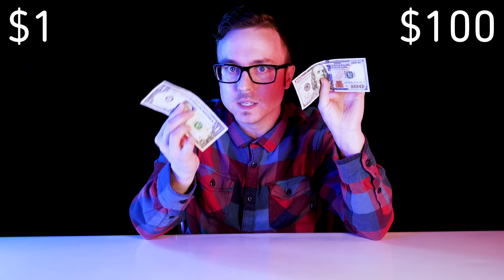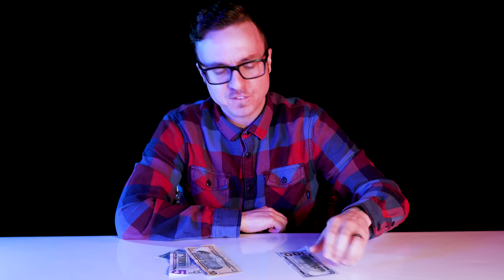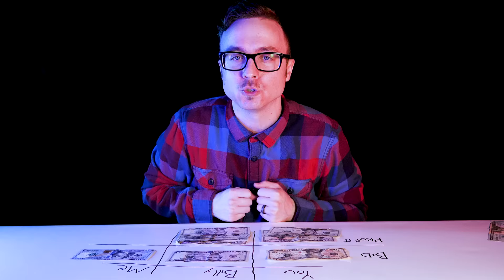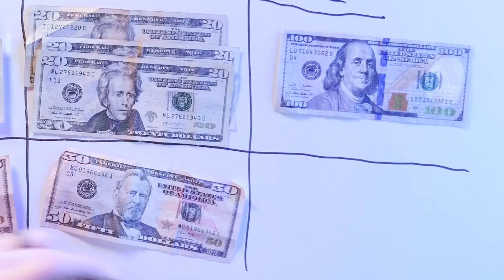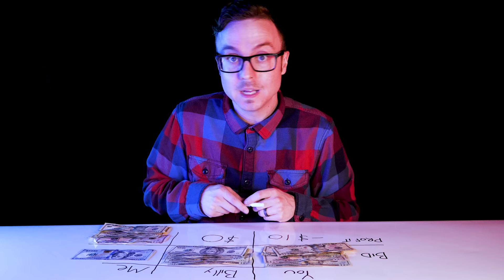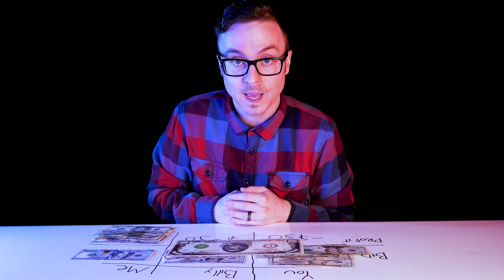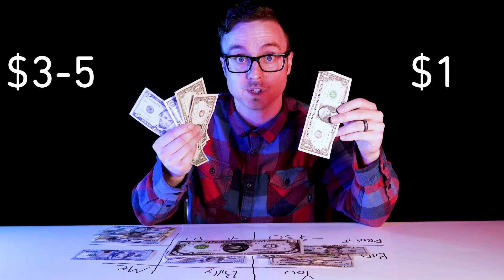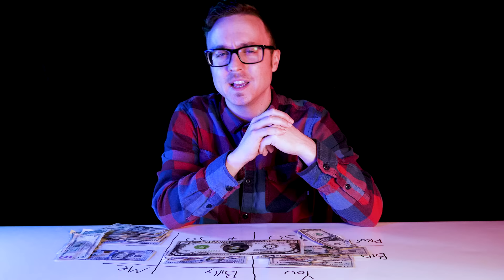A Game You Can Never Win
This is a thought experiment, not a real offer. If someone offers to sell you a $100 dollar bill for $5, you’d take that deal instantly, right? Of course! But suddenly your friend jumps in and offers $10 for the $100 and now you’re in a bidding war.

Here’s the catch: the seller says that the losing bidder has to pay him their unsuccessful bid. So, the bids escalate. $20! $50! $100 for a $100 bill -- and now you and your friend are both in trouble.

Martin Shubik’s Dollar Auction Game shows us that escalation based on rational decision-making can lead to disastrous results and trick you into playing a game you can never win… and it happens in real life way more often than we realize.

*** LINKS ***

The Fed - How Much Does It Cost To Produce Currency And Coin?

New $100 Bill Costs 60% More To Produce (Article from 2013)

Hasbro Monopoly Money

Knee-Deep In The Big Muddy: A Study Of Escalating Commitment to a Chosen Course of Action

The Dollar Auction Game: A Paradox in Noncooperative Behavior and Escalation by Martin Shubik

Vsauce2 Links

Huge Thanks Paula Lieber